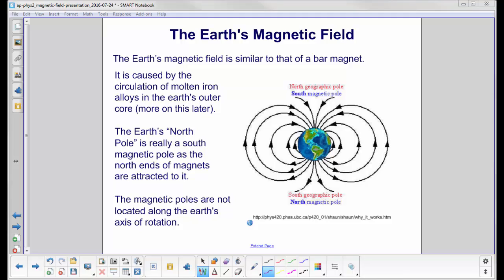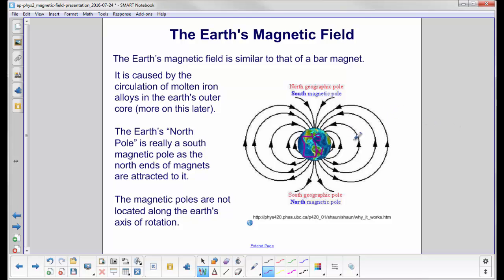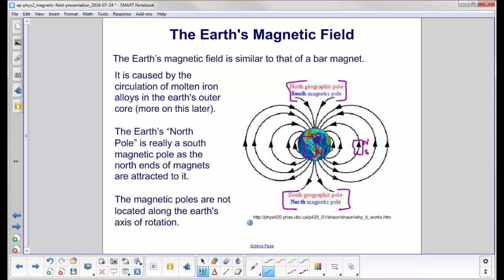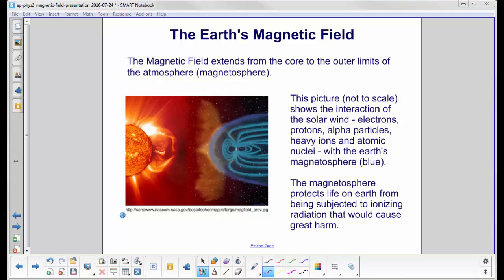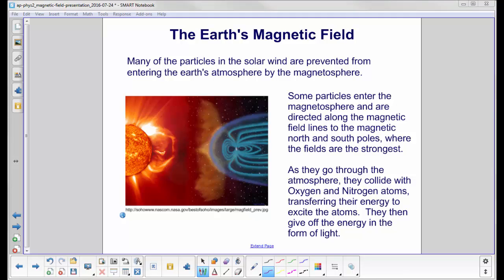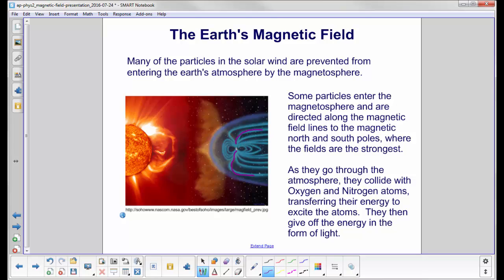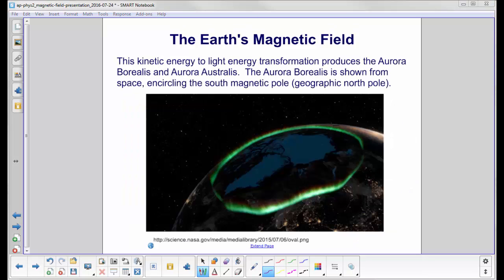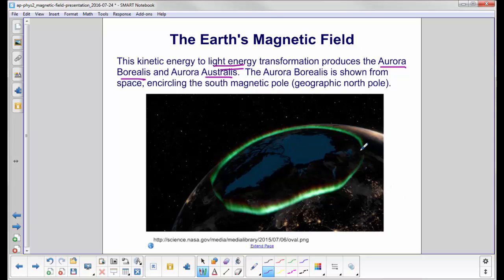AP 2 Magnetic Field Magnetic Fields part 2